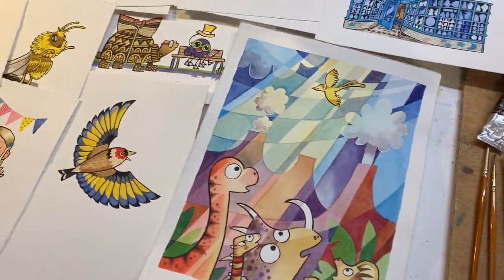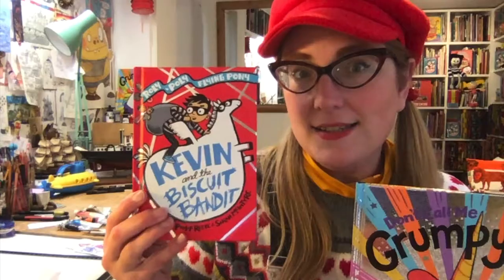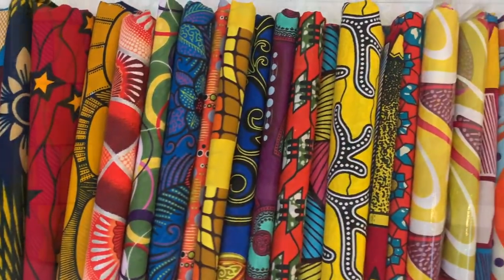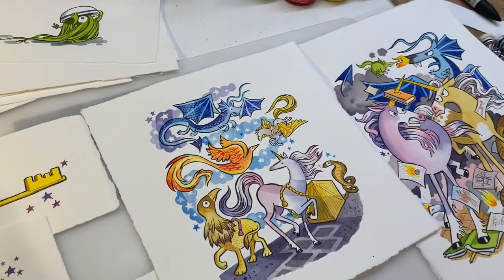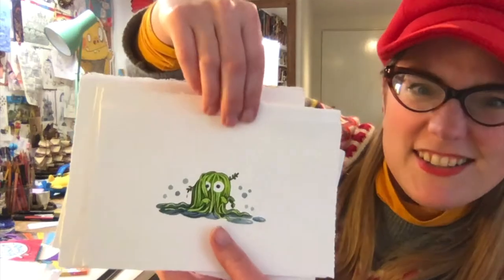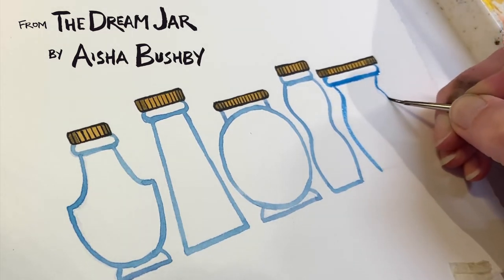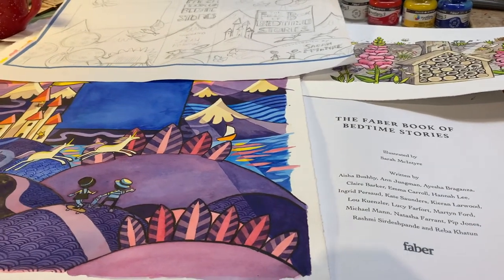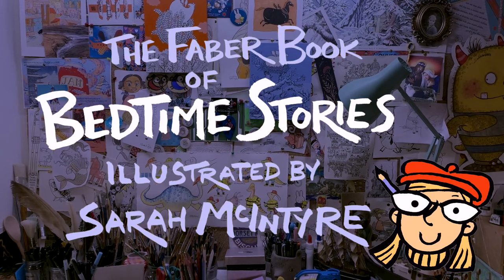Faber Book of Bedtime Stories illustrator Sarah McIntyre